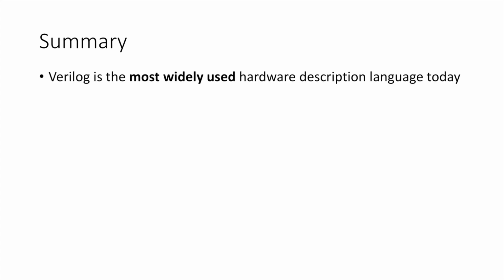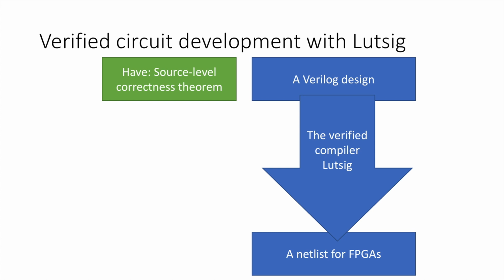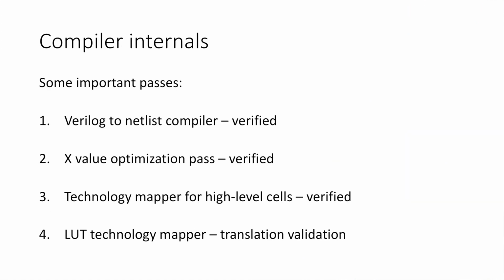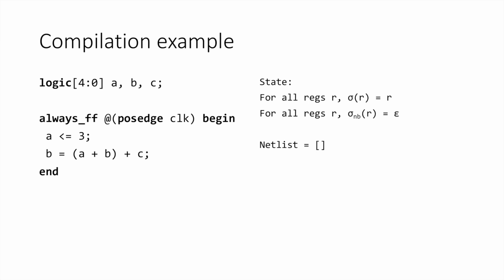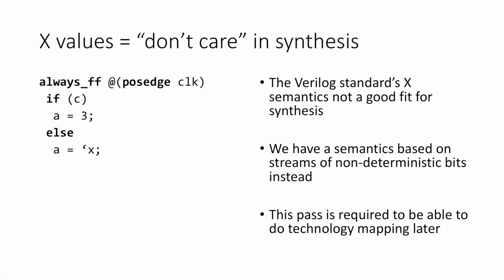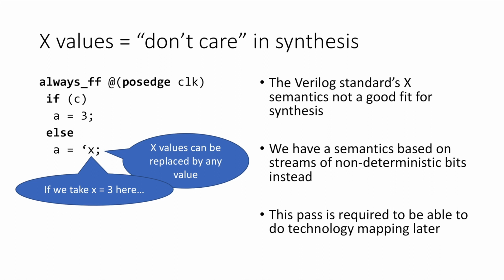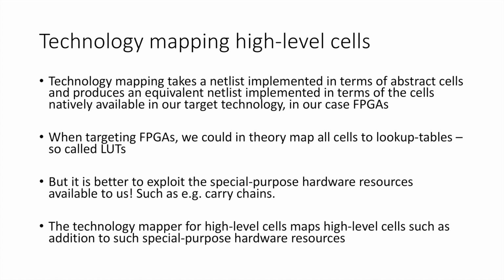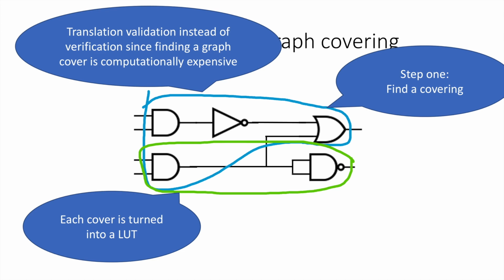Lutsig: A Verified Verilog Compiler for Verified Circuit Development (short version)